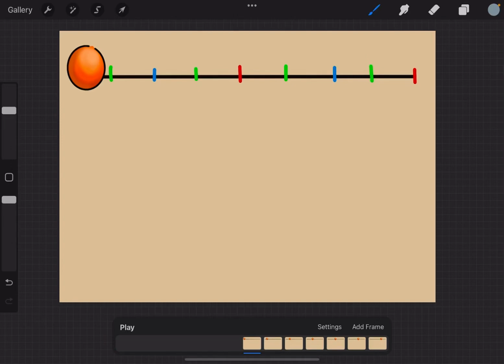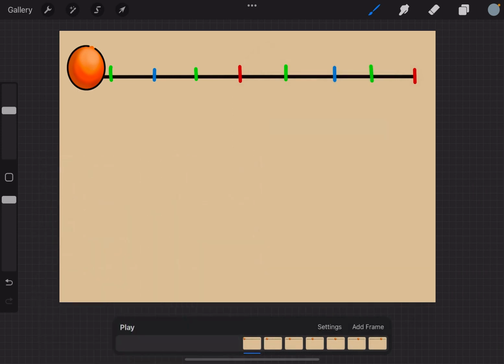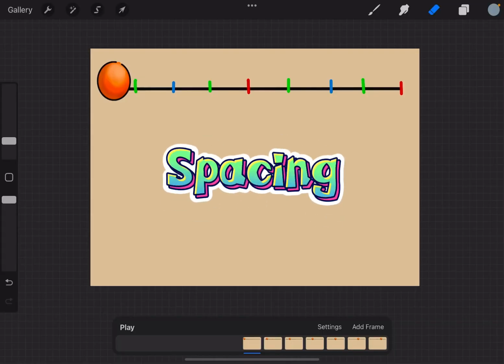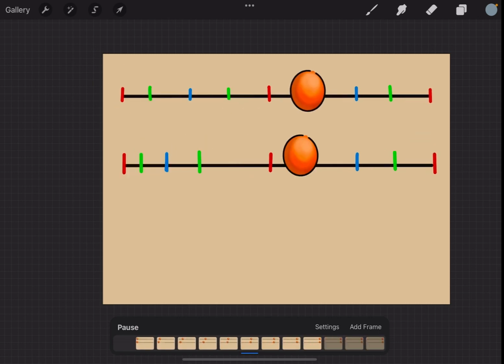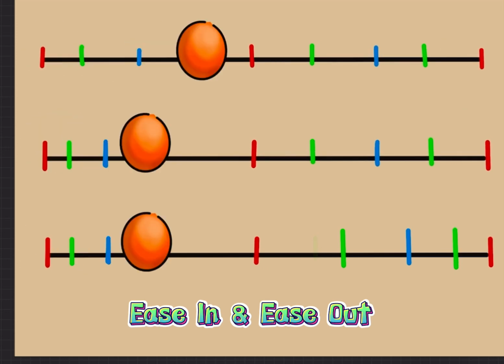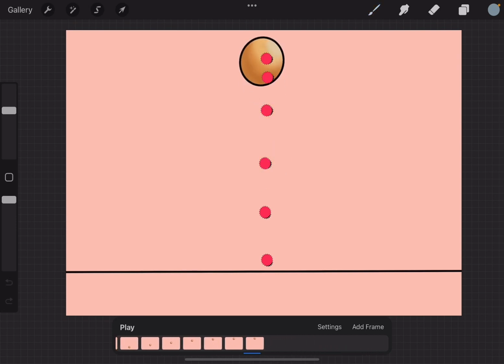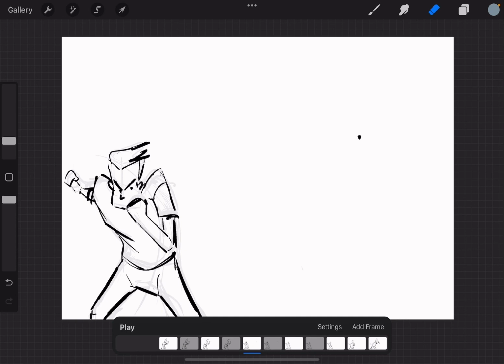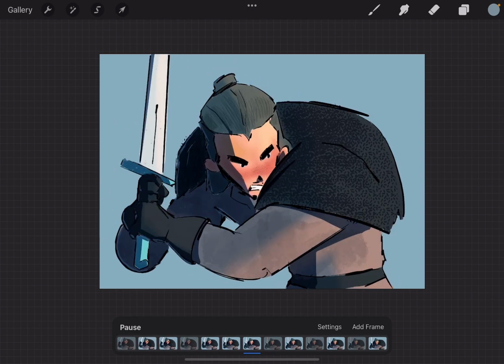Timing and Spacing for BEGINNERS (with examples)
Timing and spacing is really important in animation.  Here are a few examples to help you wrap your head around it